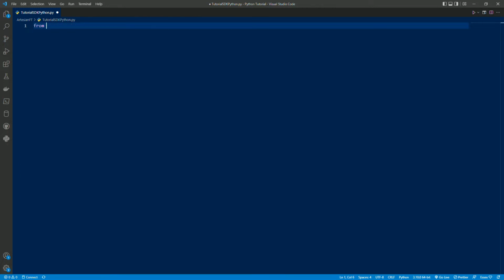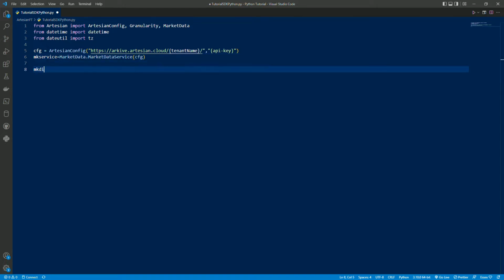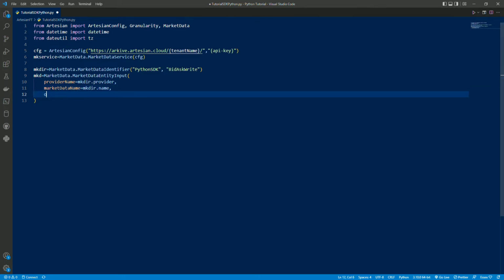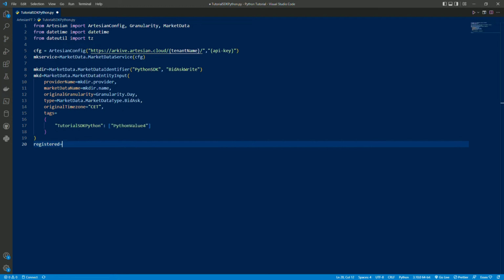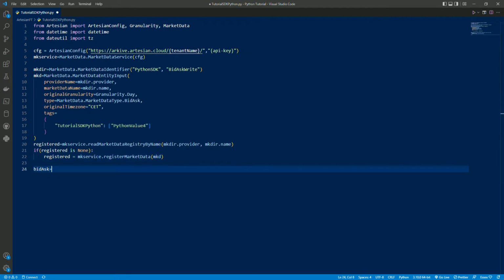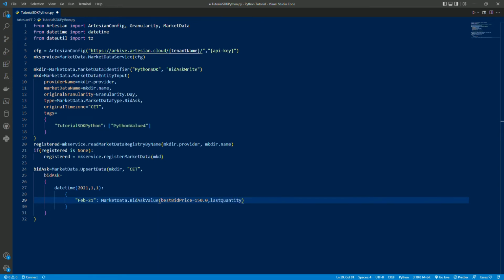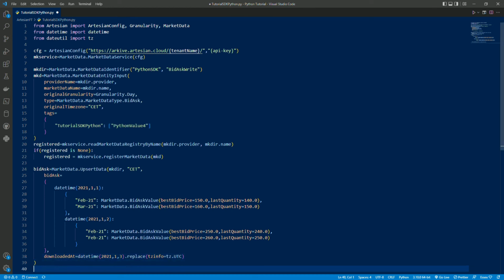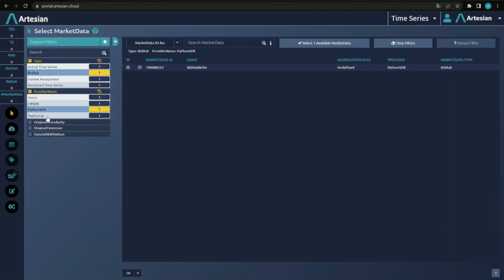HOW TO: Write Bid Ask Time Series in Artesian with the Python SDK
In this video, we are going to write a Bid Ask Time Series in Artesian, using the Python SDK.

All the libraries imported can be taken as an example, however the configuration link and Api-Key, as well as the values insert are just an example. Do not take them as a reference.